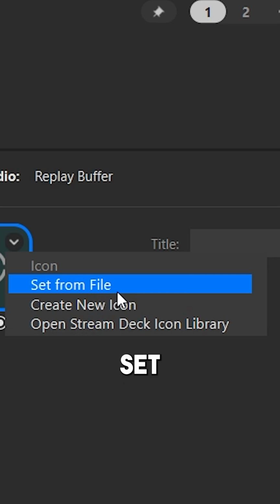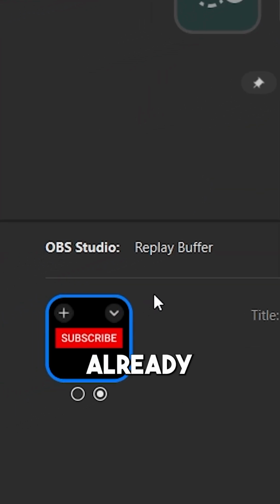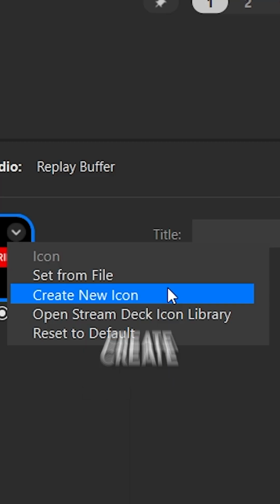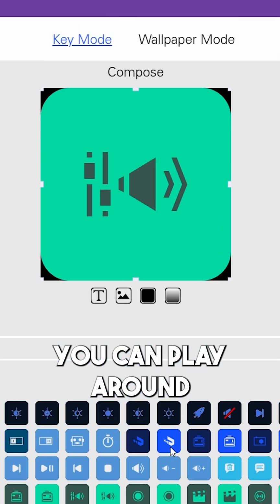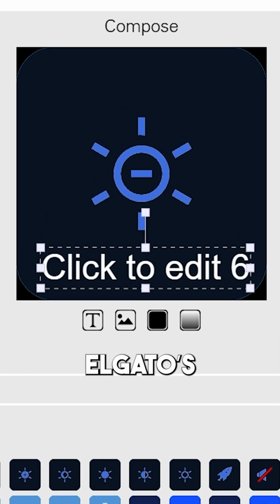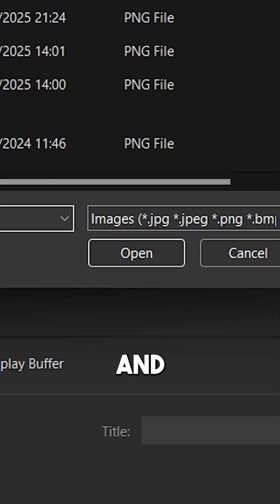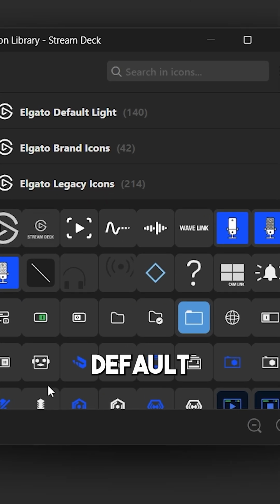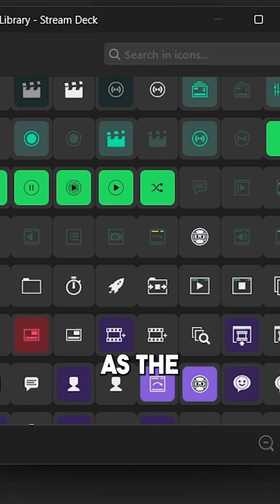Change And Create Elgato Stream Deck Icons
You can very easily customize your Elgato Stream Deck Icons to make them more fun to use when streaming and recording. Here’s how!